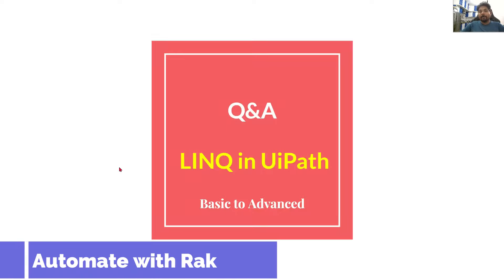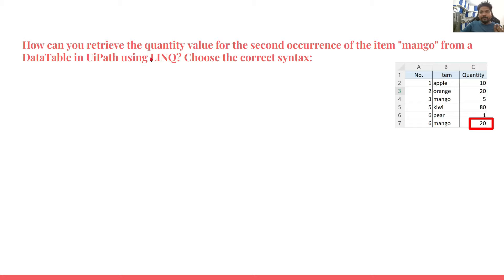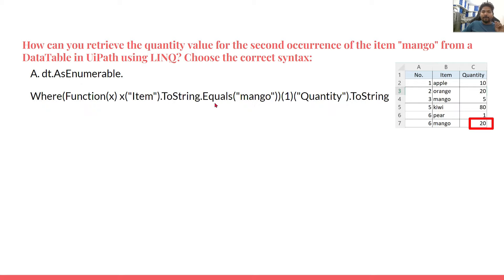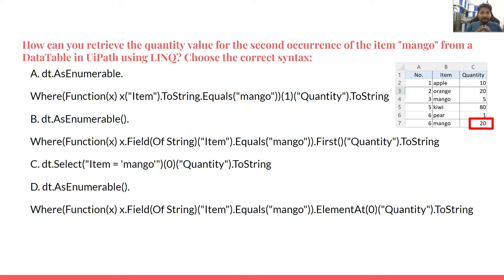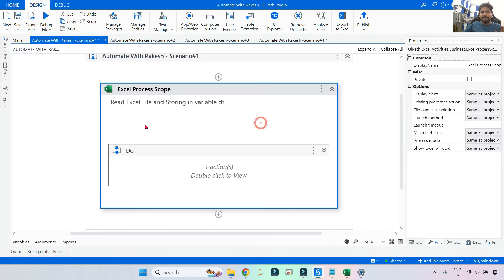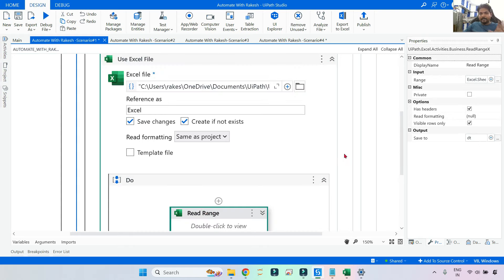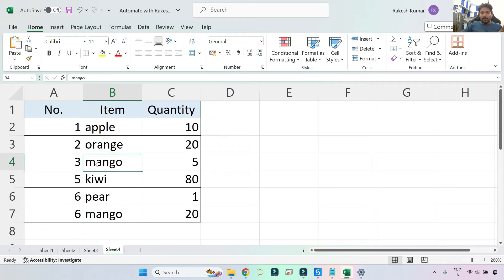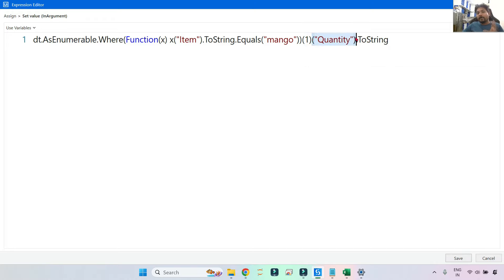Q&A LINQ Querries | UiPath Automation Developer Professional Exam Preparation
Prepare for success in the UiPath Automation Developer Professional Exam with our Q&A session on LINQ queries! Join us for an interactive discussion, where we'll tackle common queries and challenges related to LINQ.
Question In the Video:
How can you retrieve the quantity value for the second occurrence of the item "mango" from a DataTable in UiPath using LINQ? Choose the correct syntax:

A. dt.AsEnumerable.Where(Function(x) x("Item").ToString.Equals("mango"))(1)("Quantity").ToString

B. dt.AsEnumerable().Where(Function(x) x.Field(Of String)("Item").Equals("mango")).First()("Quantity").ToString

C. dt.Select("Item = 'mango'")(0)("Quantity").ToString

D. dt.AsEnumerable().Where(Function(x) x.Field(Of String)("Item").Equals("mango")).ElementAt(0)("Quantity").ToString